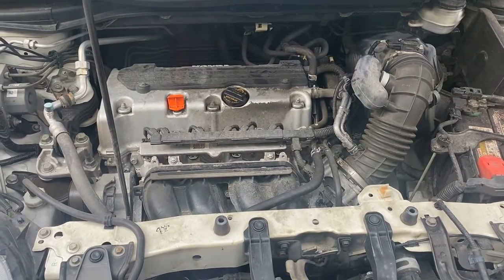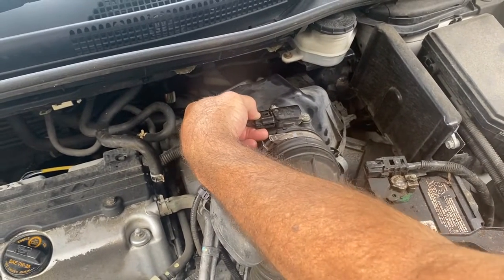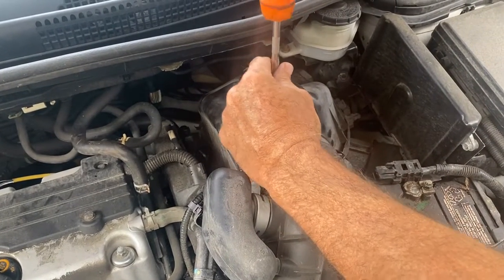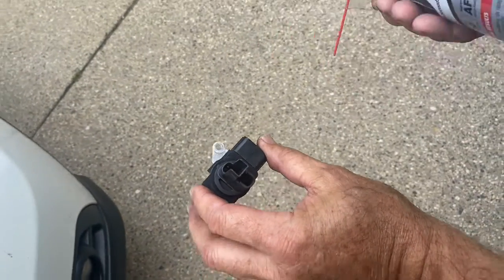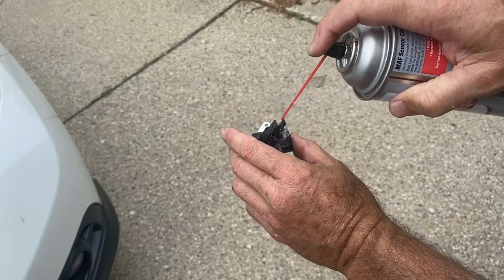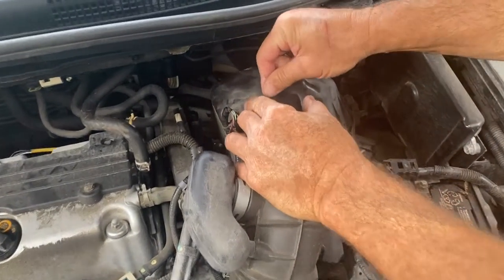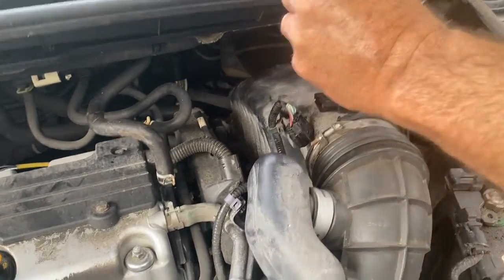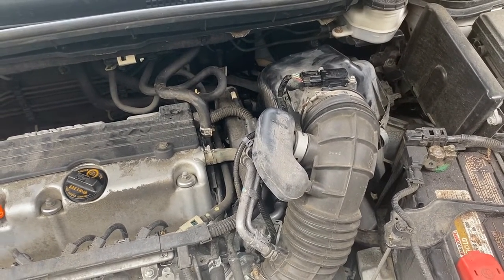How to Replace Mass Airflow Sensor Honda CR-V EX-L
This video goes over how to clean or replace a mass airflow sensor on a 2014 Honda CRV EXL with a 2.4 motor. This should be the same process for any (fourth generation) 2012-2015 Honda CRV with a 2.4 motor. A Mass Air Flow sensor (MAF) determines the mass of air entering a vehicle's fuel injection engine, and passes that data to the Engine Control Unit (ECM). Without an accurate signal from the MAF sensor, the ECM won’t know how much fuel to give the engine. That can either cause the engine to run rich (too much fuel) or lean (too little fuel). The engine's computer uses the MAF sensor to determine how much fuel is to be injected to meet the proper air/fuel ratio. It compensates for weather, altitude or your various driving conditions. Signs of a bad MAF would be a check engine light, poor idle, hard starting, misfiring, a change in fuel consumption, or lack of engine performance. A lot of times if your car is performing poorly or not starting, you can disconnect the mass airflow sensor. The vehicle will then switch to limp mode and then the car may idle or start better, thus proving your theory that the mass airflow sensor isn’t performing to the proper factory specifications.

Parts:

MAF Sensor Cleaner
MAF Sensor